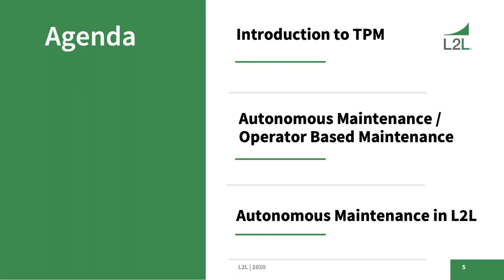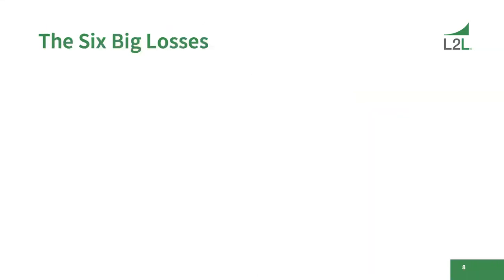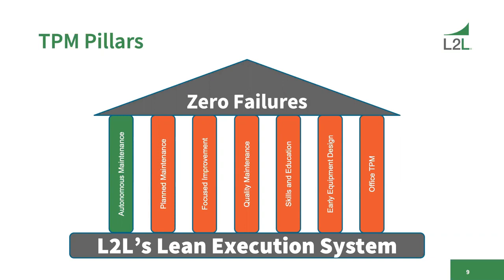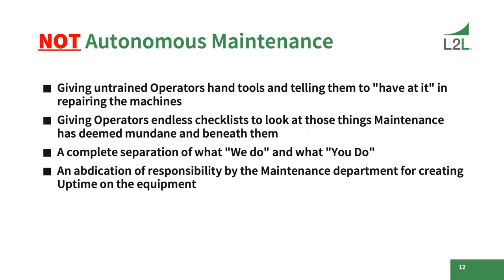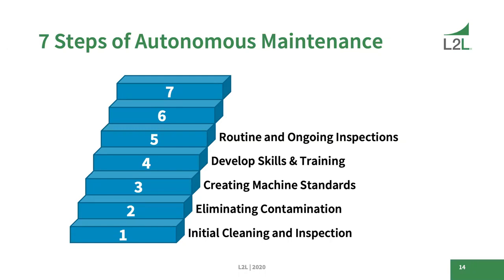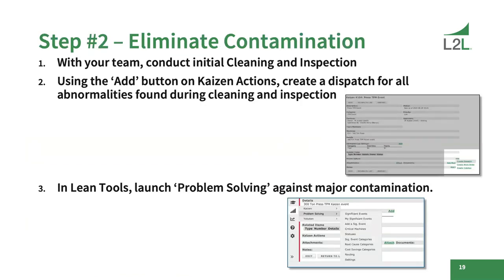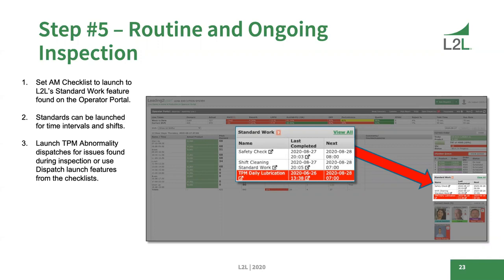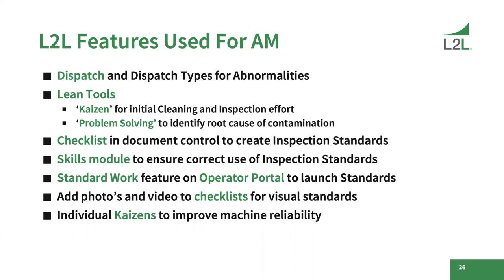Operator Based Maintenance, A Vital Part Of Your TPM System - L2L Webinar Training Series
On this webinar Eric Whitley will review examples and features that help L2L clients involve and direct the frontline production associate to be the frontline resource for a complete Total Productive Maintenance System using L2L as the catalyst for standardization.